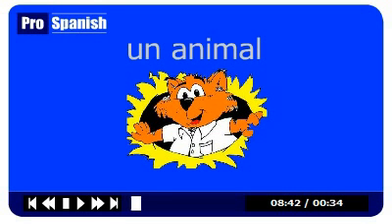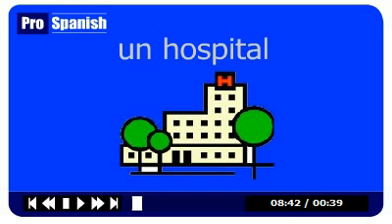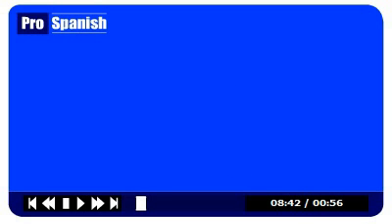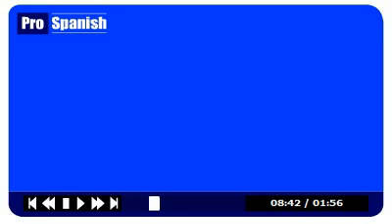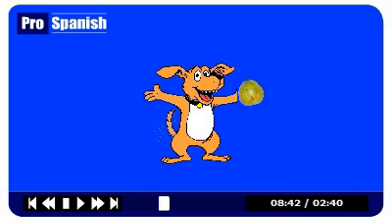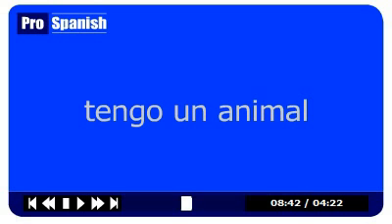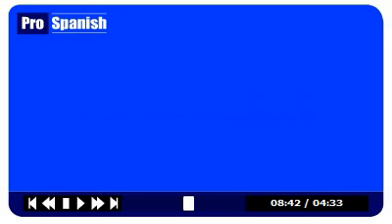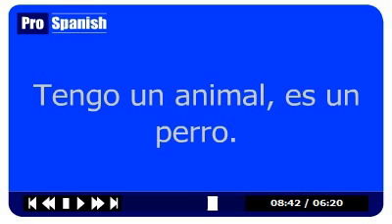Learn Beginners Spanish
A fast way to learn Spanish. It's completely free.
If you really want to learn Spanish and speak Spanish you need to focus on the essentiall strutures. This is for travelling, Spanish exams, like GCSE Spanish etc... Make sure you write down the answers.